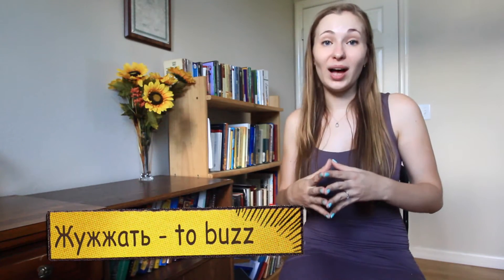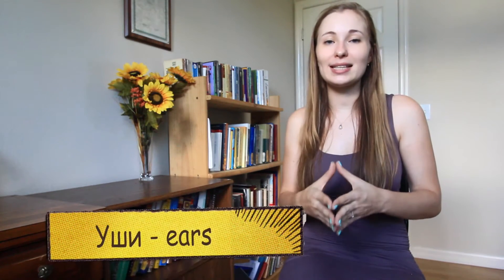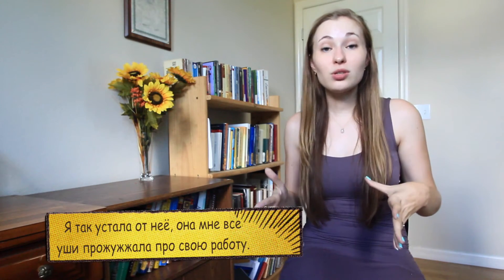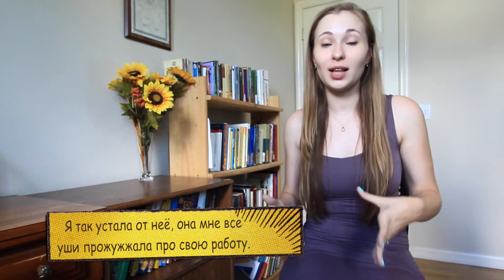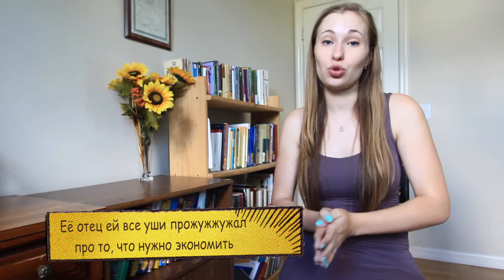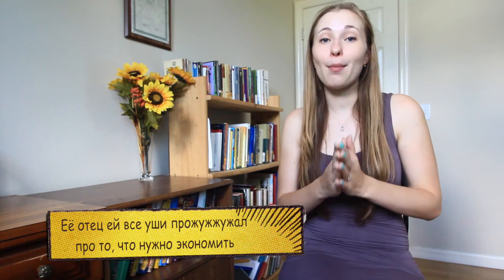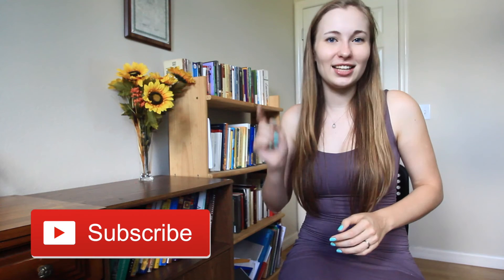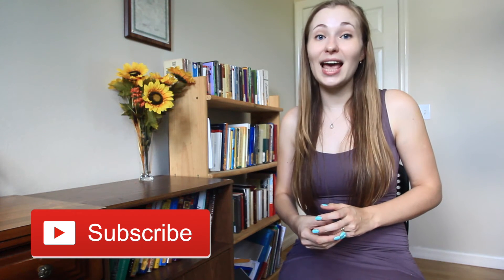Прожужжать все уши - W10D6 - Common Russian Phrases - Russian vocabulary lesson – learn Russian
Learn Russian for travelling to Russia or living in Russia. Kris and Olya will teach you modern Russian phrases, useful Russian words and other aspects of the language in their daily online Russian lessons.

This Russian Vocabulary lesson targets pre-intermediate students and higher level students. It is not a Russian for beginners lesson, but even if you are here just to learn some basic Russian phrases it will still be useful for you, since people use these Russian phrases often in their everyday lives.

Russian WORDS/Russian PHRASES/ Russian VOCABULARY in this video:

 прожужжать - to buzz
все - all
уши -  ears

We hope these common Russian phrases will help you learn Russian and we wish you the best of luck with your studies of the Russian language and Russian vocabulary especially. If you have any questions we will be happy to help you and answer them in the comments down below.

Just to get the conversation started here, we would like to ask you: What are your favorite modern Russian phrases? Or if you don’t know a lot of modern ones yet, then write us what your favorite common Russian words are.

We are looking forward to talking to you in the comment section down below!